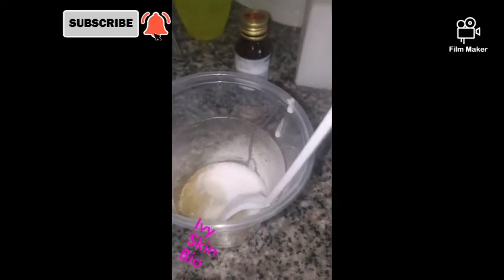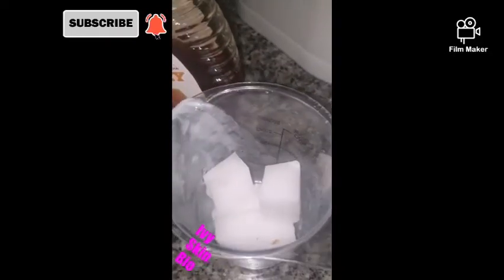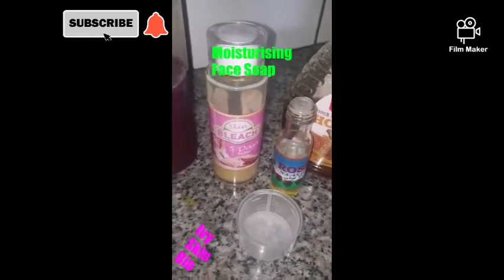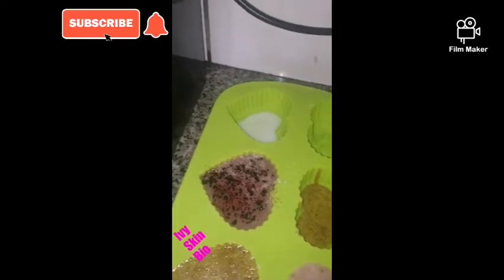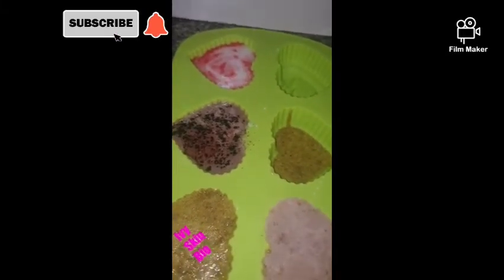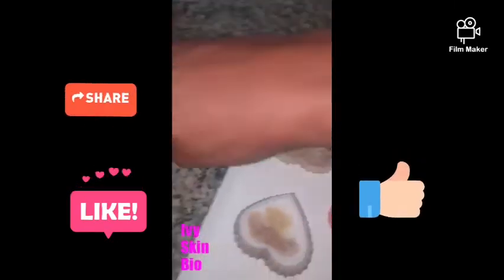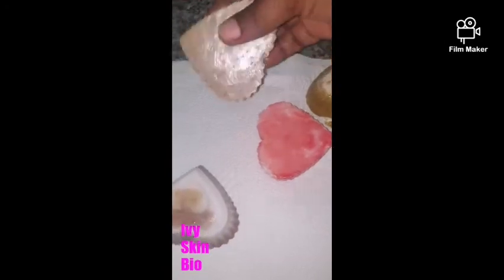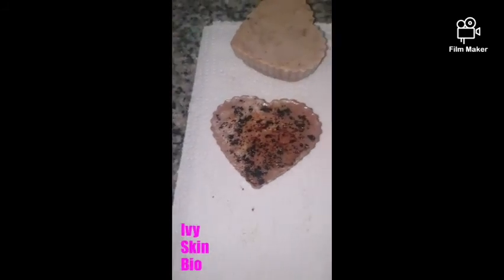FACE SOAP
WELCOME 🙏 BACK TO MY CHANNEL EVERYONE. THANK YOU ALL FOR COMING BACK.
Am happy 😊 to share this easy melt n pour bar face soaps with you.

KOJIC WHITENING FACE SOAP
Goat milk soap- 40gm
dermalis face cleanser- 1tsp
Sugar- half a tsp
Snow White powder - half a tsp
kojic powder-half a tsp
Tea tree oil- 5drops

HERBAL FACE SOAP
Moringa powder- half a tsp
Neem powder- half a tsp
Aloe Vera-1tbs
Tumeric powder- half a tsp
Cinnamon powder-half a tsp
Lemon juice- half a tsp
Tea tree oil-5 drops
Apple cider vinegar-10 drops
fragrance optional

Moisturising Toning SOAP
Whitening concentrate - 10drops
honey-10drops
lemon juice-10drops
beet root juice -5ml
Rose oil -5drops

EXTRA WHITENING FACE SOAP
white now oil -10drops
whitening concentrate -10drops
Rose oil-5drops
Honey-5drops
color- optional
fragrance- optional